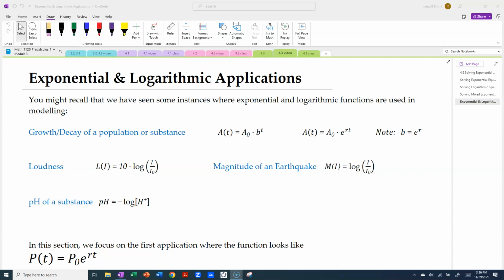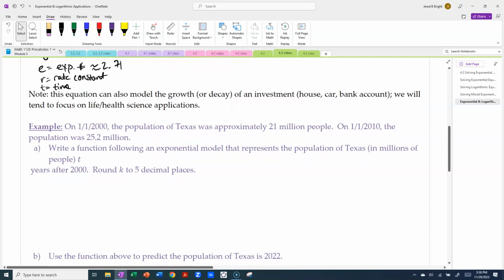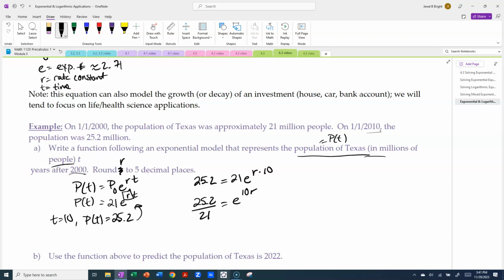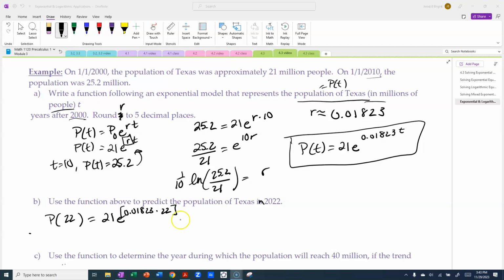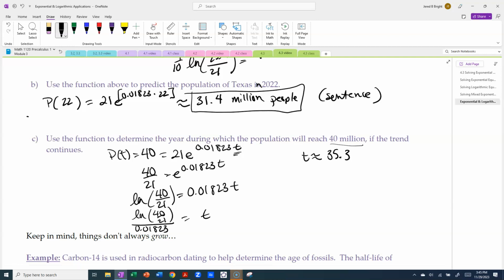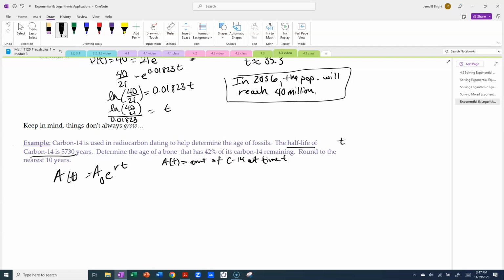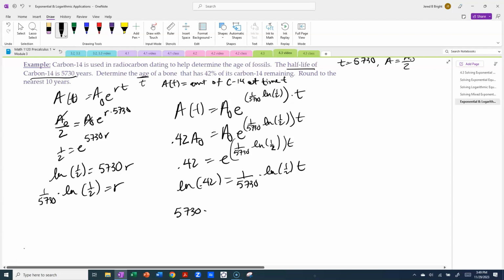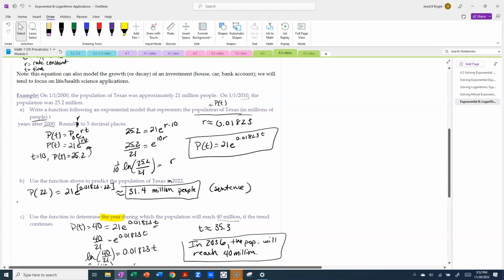Exponential and Logarithmic Functions and Applications